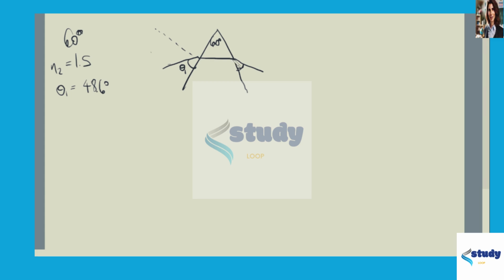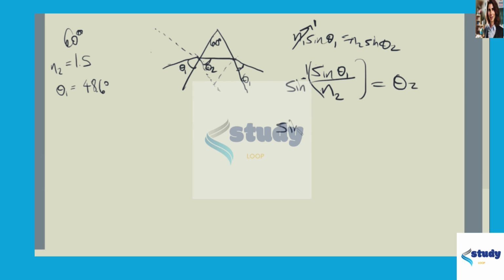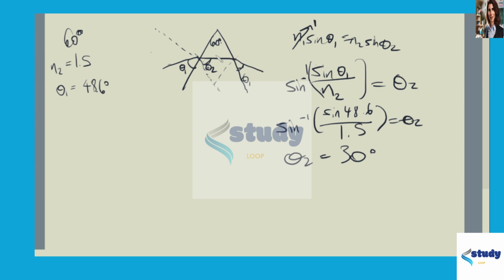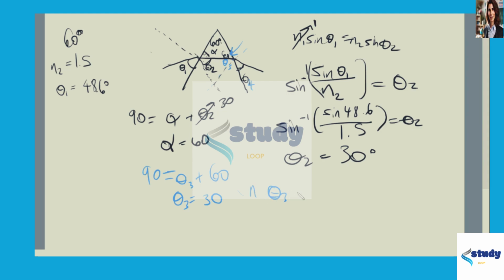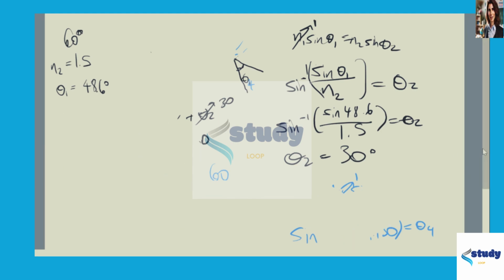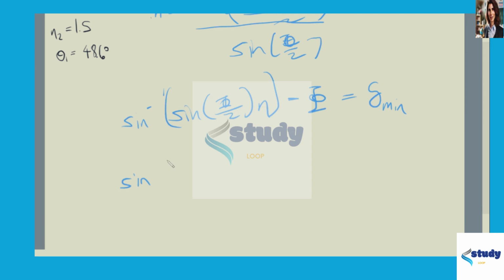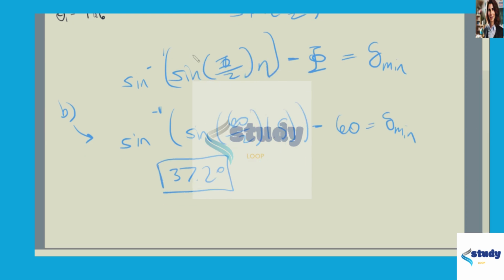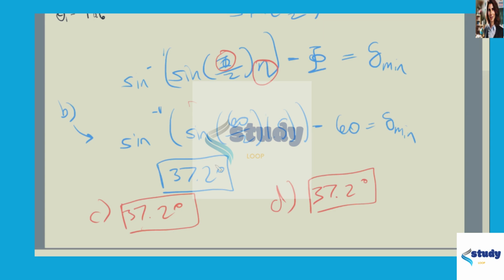A thin prism of angle and is combined with another thin prism having and The combination produces no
A thin prism of angle and is combined with another thin prism having and The combination produces no deviation in the mean ray. (a) Find the angle of the second prism. (b) Find the net angular dispersion produced by the combination when a beam of white light passes through it. (c) If the prisms are similarly directed, what will be the deviation in the mean ray? (d) Find the angular dispersion in the situation described in (c).